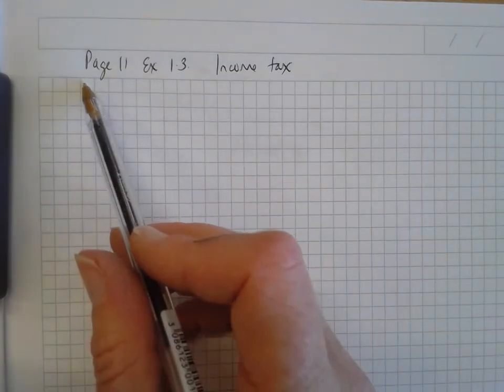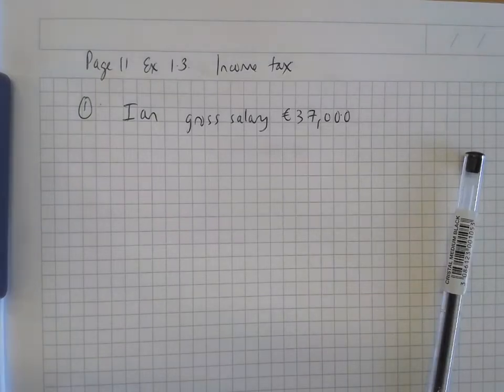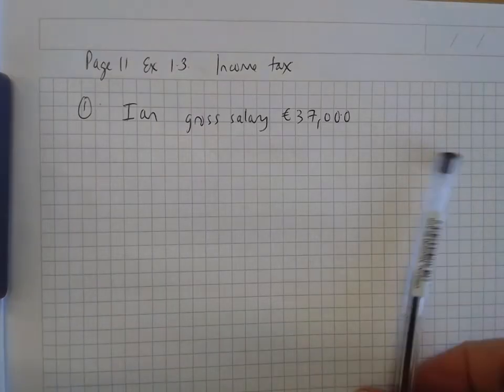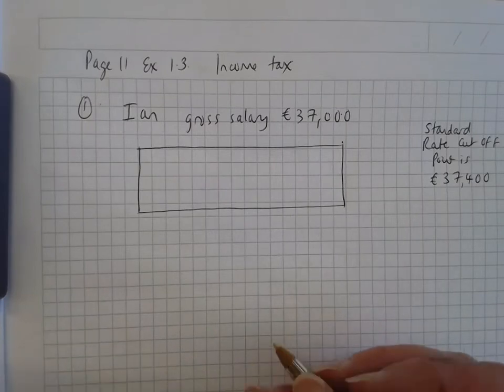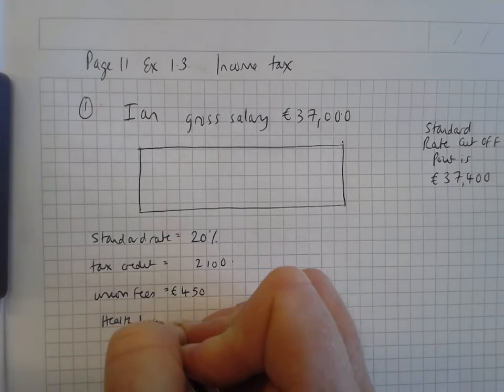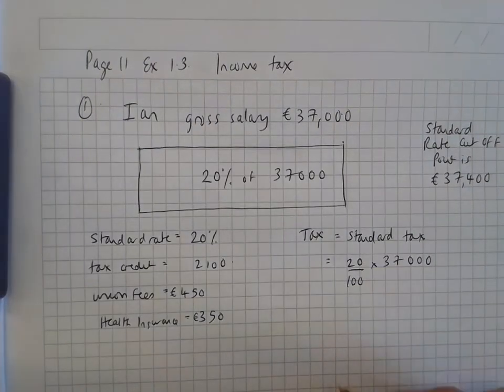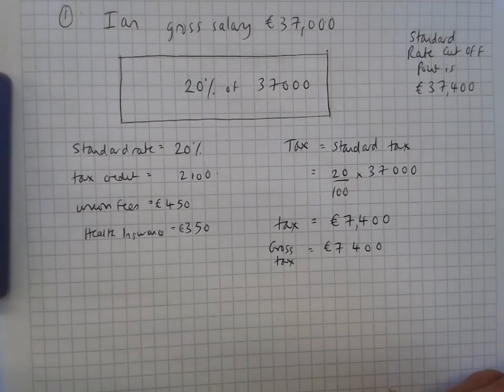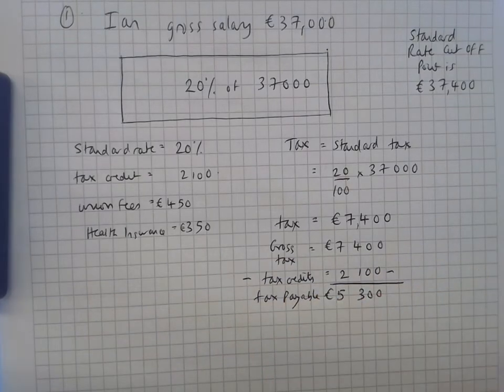Financial Maths - Calculating income tax in Ireland for Junior Cycle and Leaving Certificate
An example of calculating income tax for Junior Cycle Higher Level and Leaving Certificate Ordinary Level Maths